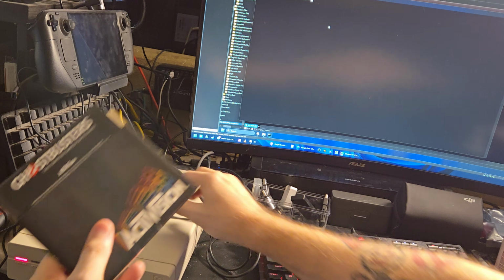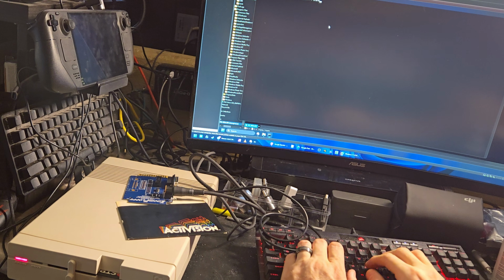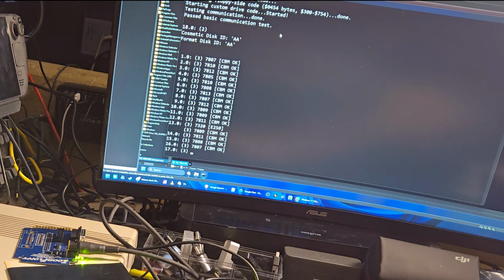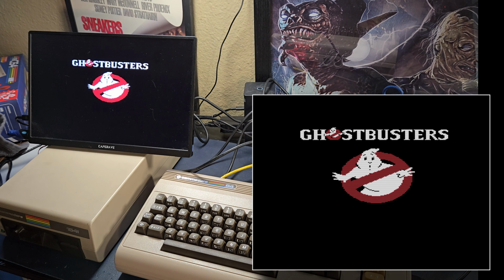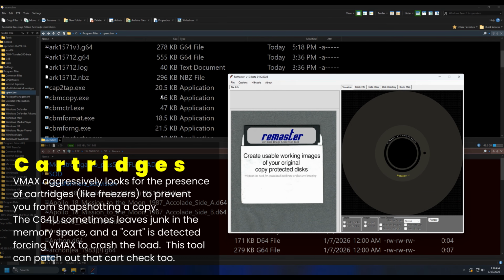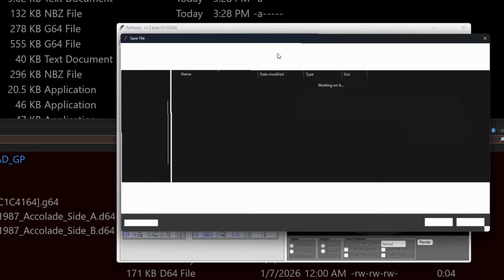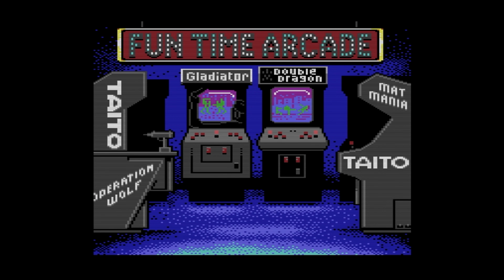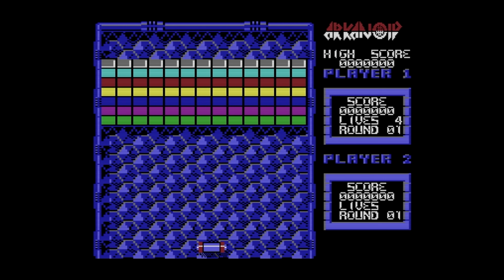Ripping C64 Disks: 1571 "Burst Mode" vs. Parallel Cable (Part 2)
Welcome back to C64 University for Part 2 of our disk ripping series!

In the last video, we looked at ripping copy-protected Commodore 64 disks using a ZoomFloppy and a modified 1541. But many of you jumped in the comments to point out a great alternative: If you have a 1571 drive, you might not need a parallel cable at all.

You asked, so I’m delivering the receipts. Today we are testing the 1571's "Burst Mode" (SRQ) to see if it’s fast enough to handle protection schemes without hardware mods.

In this follow-up:
The 1571 Advantage: How the serial cable + SRQ signal mimics parallel speeds.
The Proof: Ripping Ghostbusters and testing it on the C64U (No patches needed!).
The "Ugly Duckling": Why speed isn't enough for Arkanoid (VMAX 3.0).
The Fix: Using the remaster tool to patch cartridge checks and sync alignment.